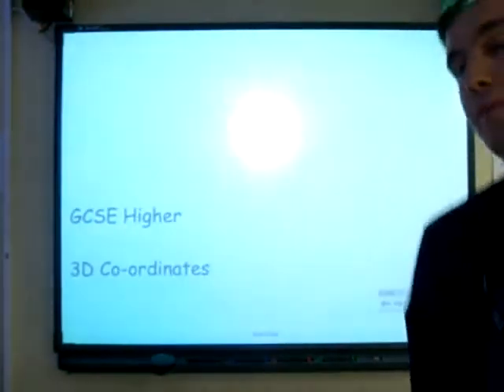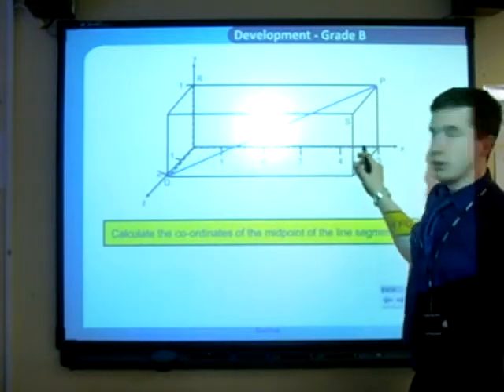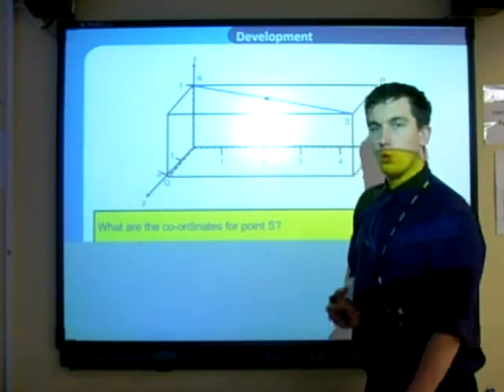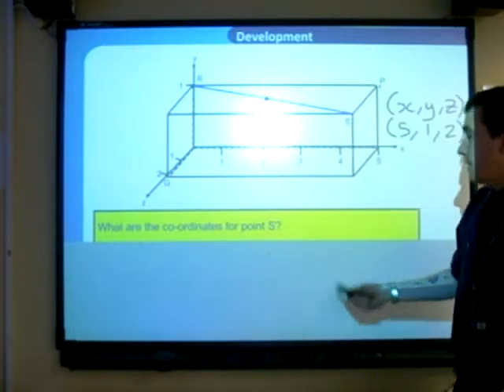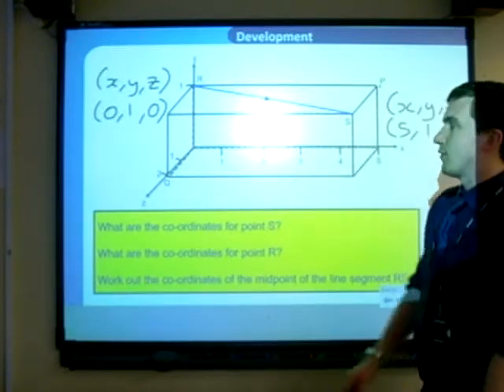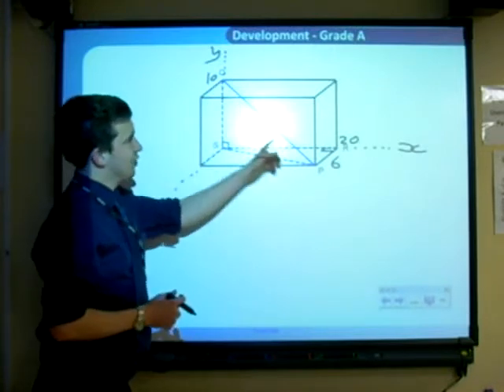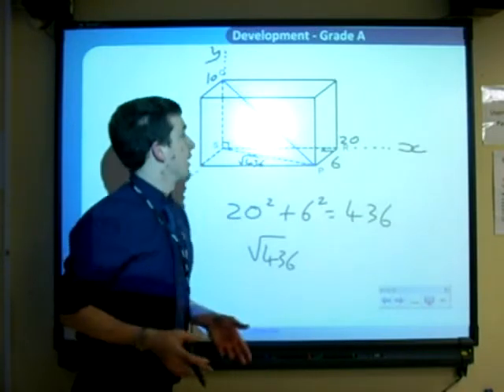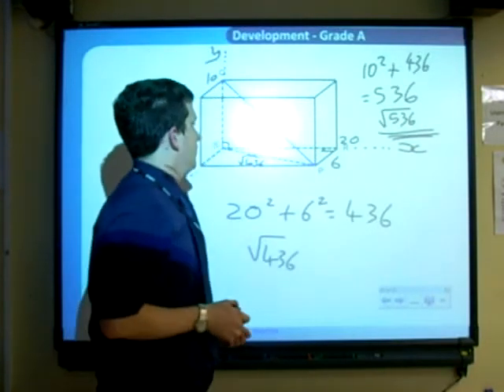Mr Holt Maths - 3D Co-ordinates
A video to try and help recognise the midpoint of 3D co-ordinates. Also some 3D pythagoras thrown in the mix. I may have gone through it quite quickly but i hope it helps either way.